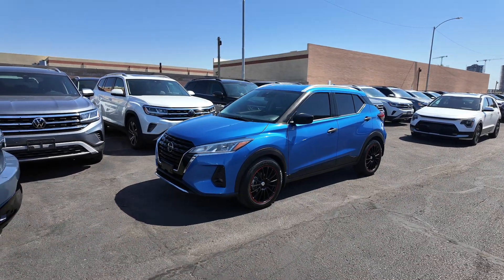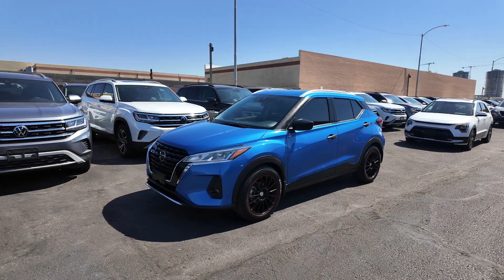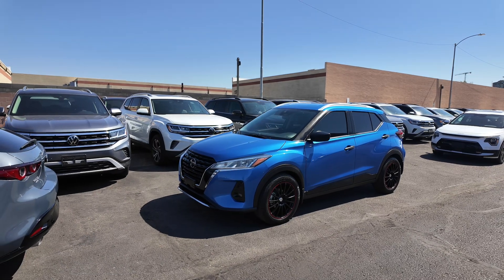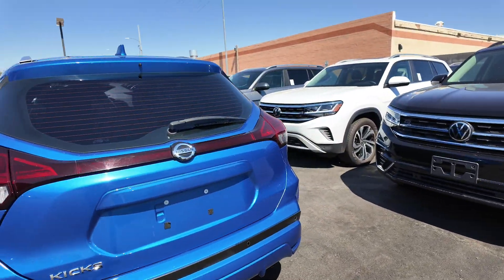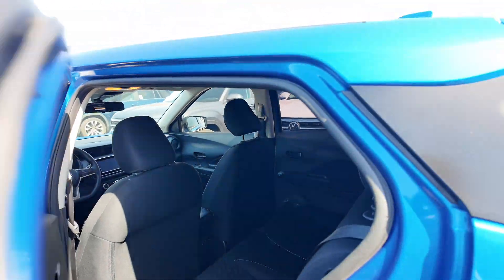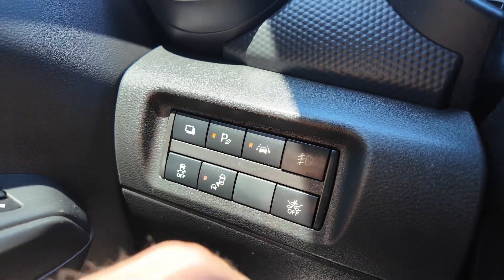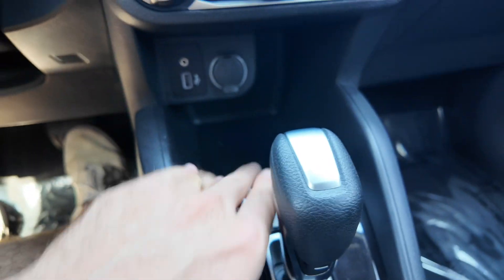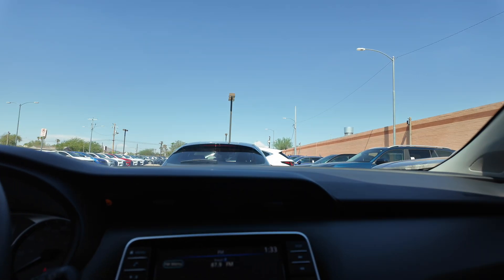2021 Nissan Kicks S